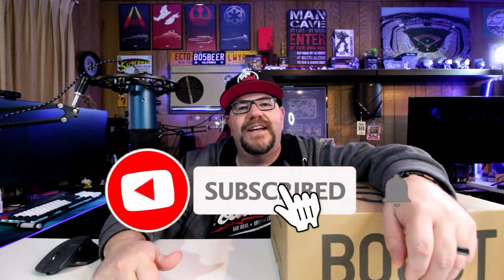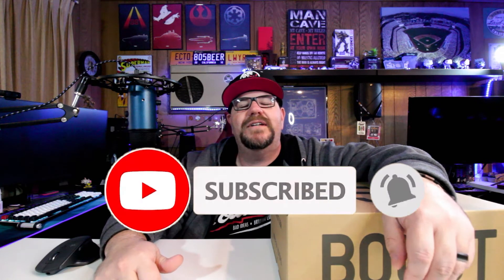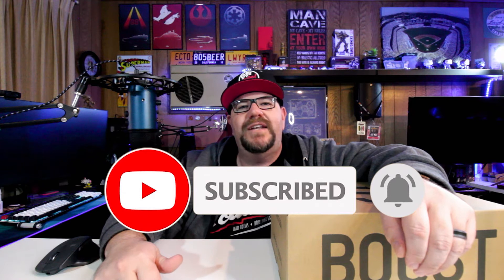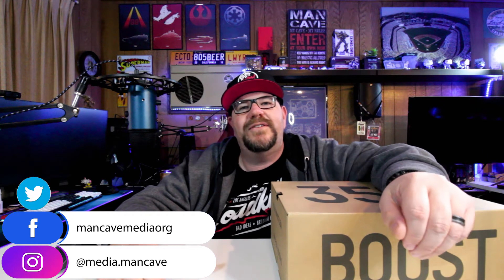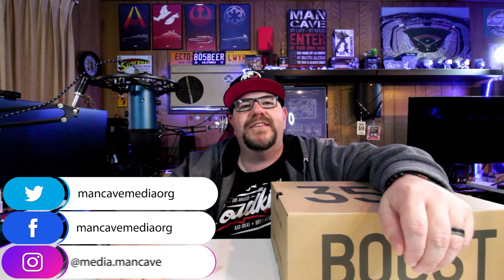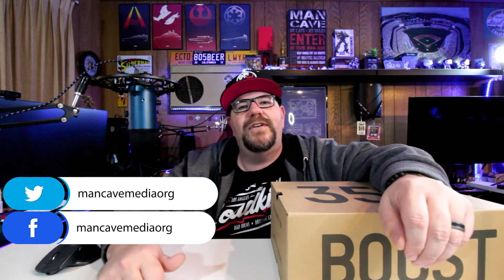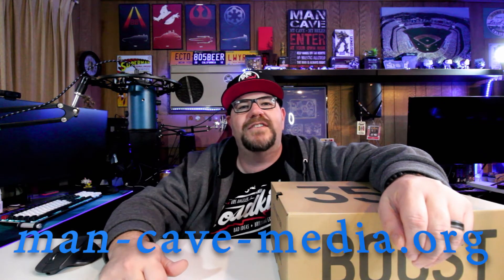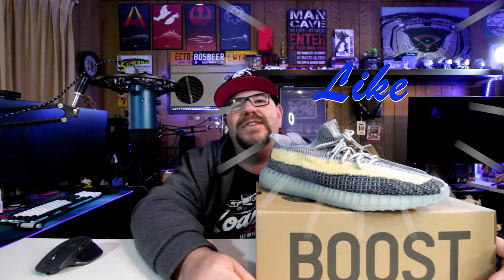Adidas Yeezy Boost 350 V2 Ash Blue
I review the Adidas Yeezy Boost 350 V2 in the Ash Blue colorway. Let's check them out!